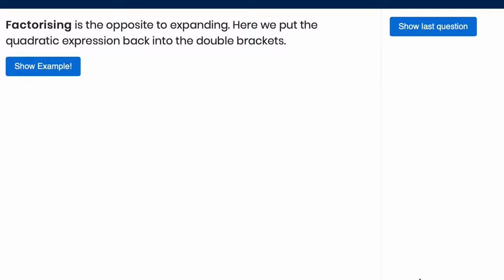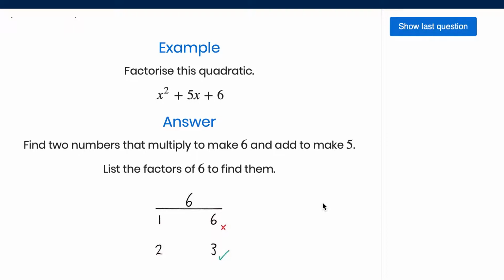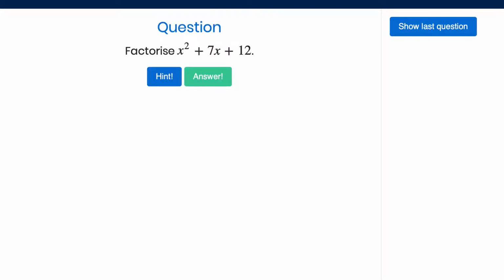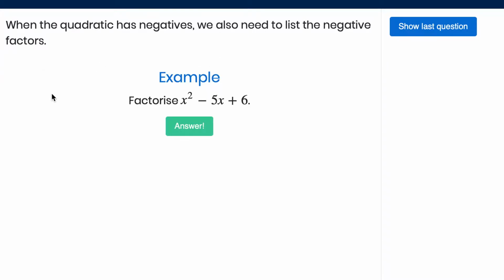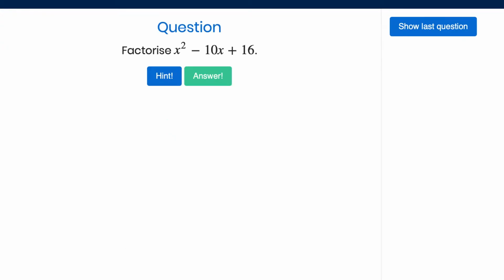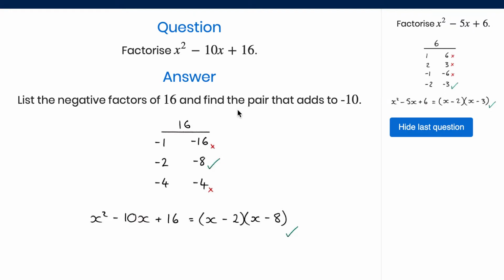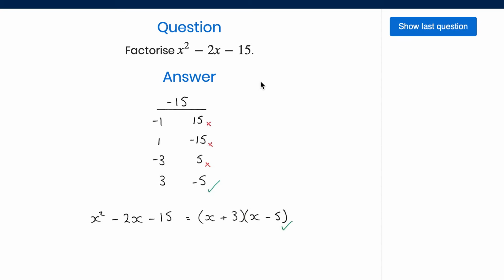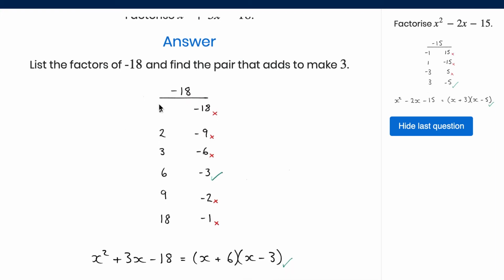How to Factorise Quadratics - Examples and Practise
Learn how to factorise quadratics into pairs of double brackets. Factorising is the opposite of expanding and in this video you can practise lots of examples that could be on your exam.